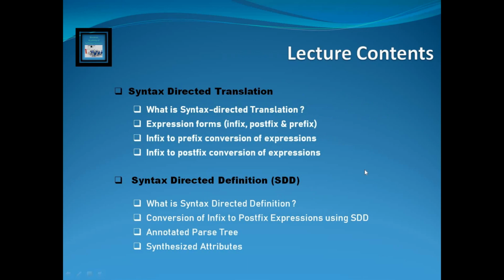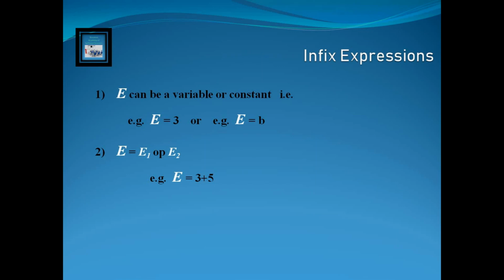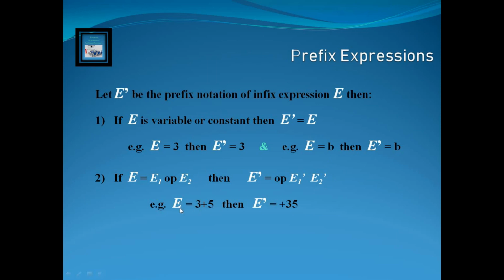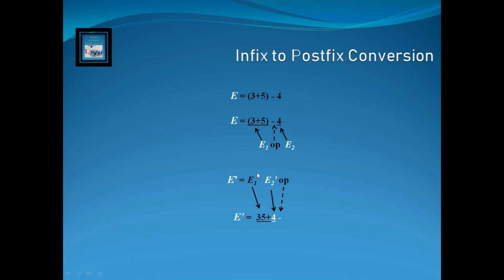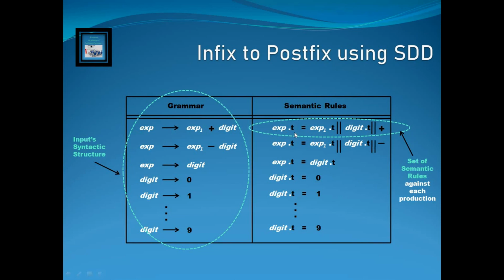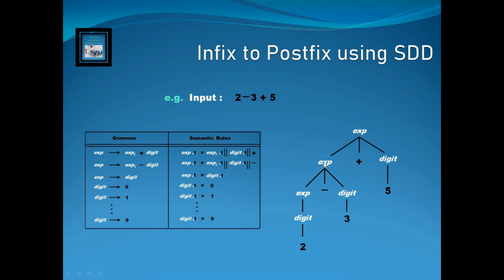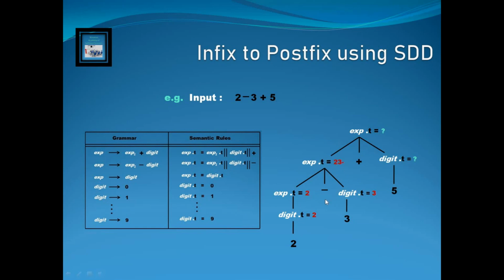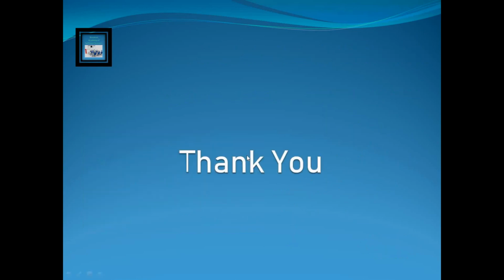CC - Lecture 6 || Syntax Directed Translation || Syntax Directed Definition (enhanced volume)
Concepts of Syntax Directed Translation & Syntax Directed Definition

00:00 Lecture Contents
02:20 What is Syntax Directed Translation?
03:48 Infix Expressions
05:06 Postfix Expressions
07:42 Prefix Expressions
10:19 Infix to Prefix Conversion
12:13 Infix to Postfix Conversion
14:08 What is Syntax Directed Definition (SDD)?
15:25 Infix to Postfix Conversion using SSD
28:50 Annotated Parse Tree and Synthesized Attributes